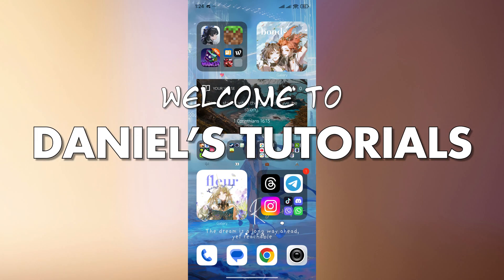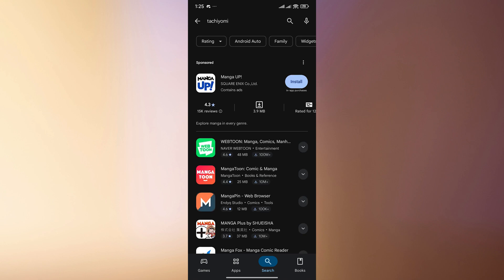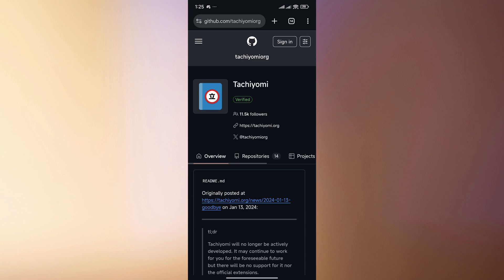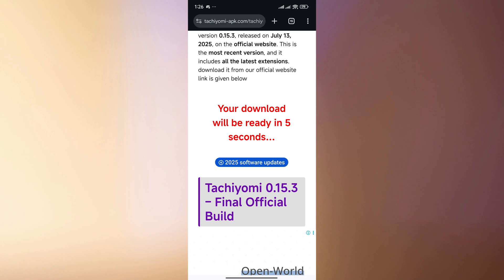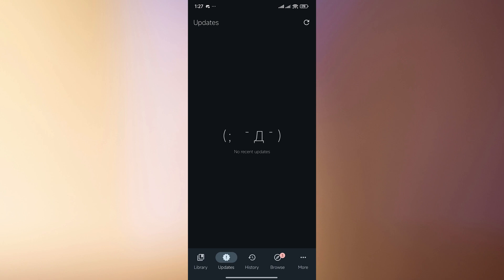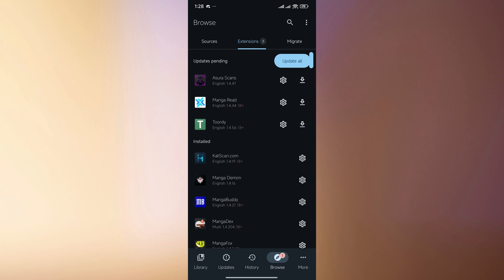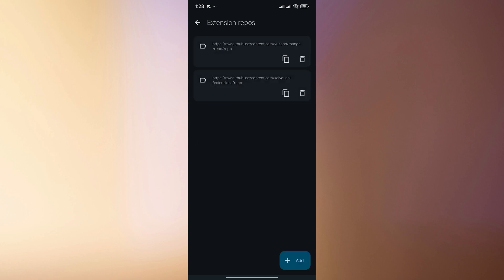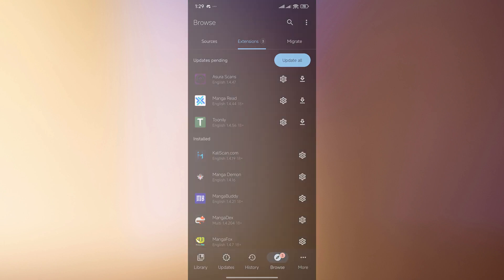How to Download & Use Tachiyomi App (TUTORIAL)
In this tutorial you will learn how to download and use Tachiyomi app step by step. I show you where to get the official Tachiyomi app, how to install it on your Android device, and how to set it up for the first time. Whether you are searching for how to download Tachiyomi, how to install Tachiyomi app, how to use Tachiyomi on Android or how to set up Tachiyomi, this guide will help. With these simple steps you can enjoy reading, organize your library and explore what Tachiyomi has to offer.